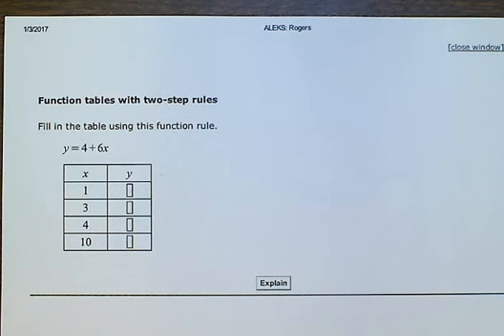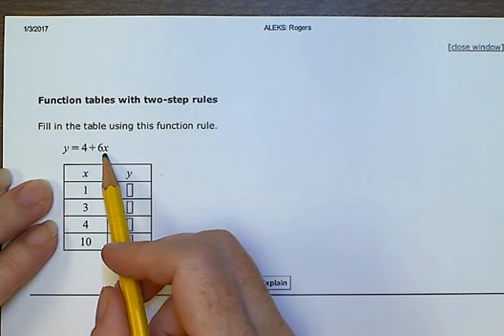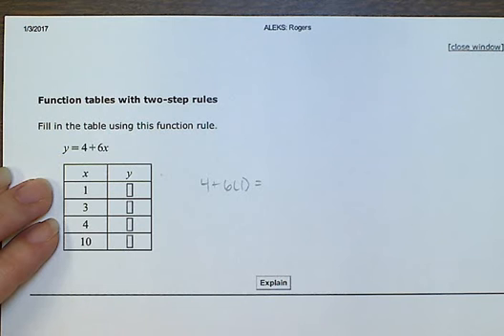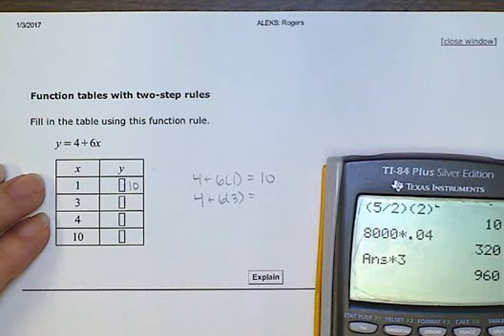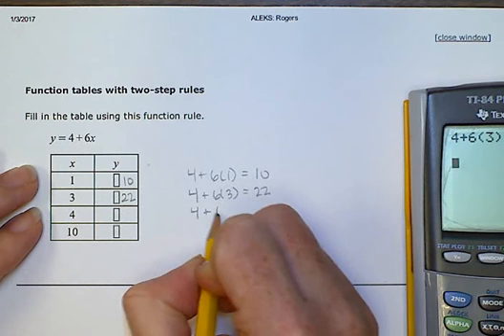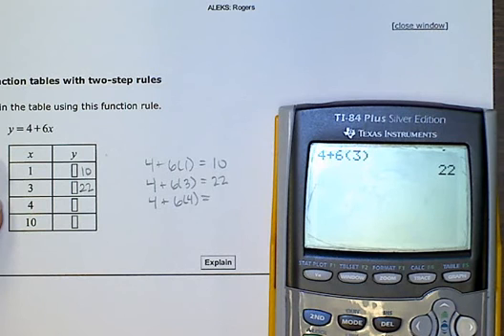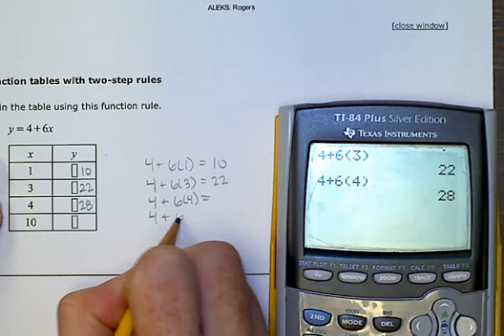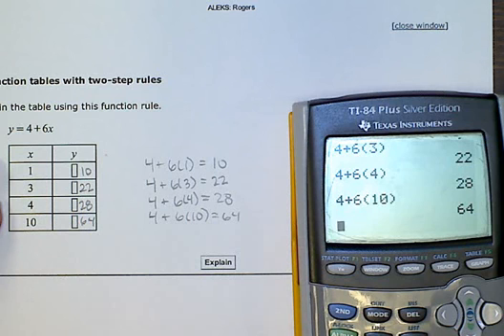ALEKS Function tables with two step rules (BR)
Function tables with two step rules